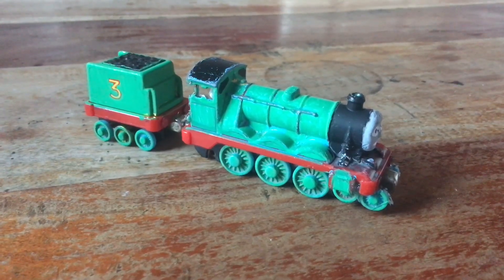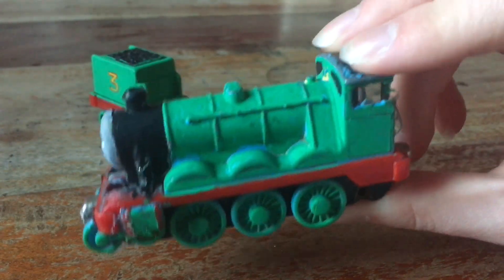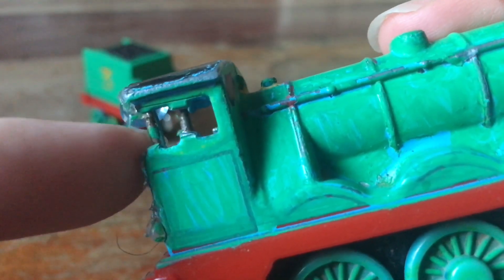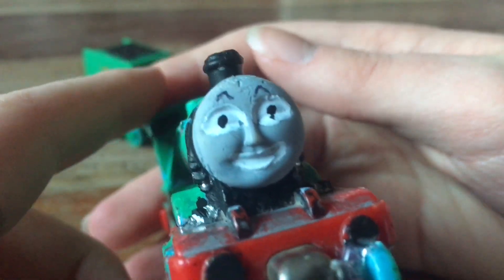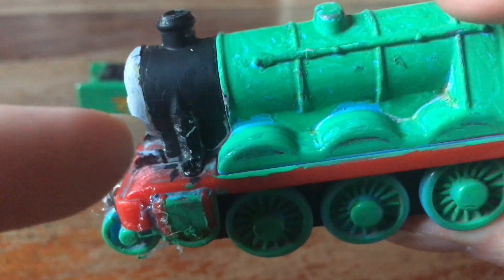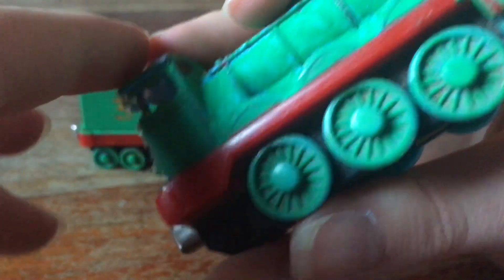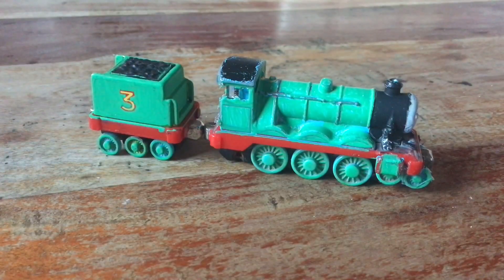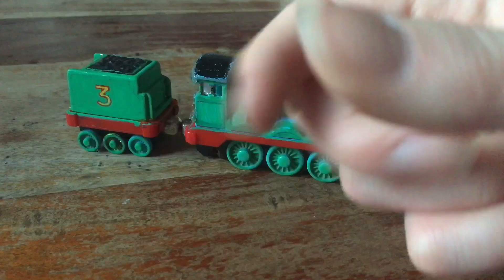Take Along Customs S1 E1: Henry in his old shape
This is my very first Take Along custom video, I hope you enjoy it!